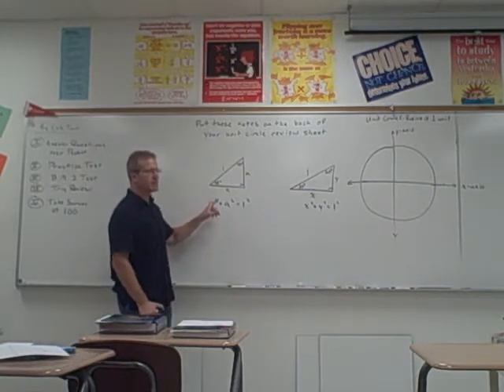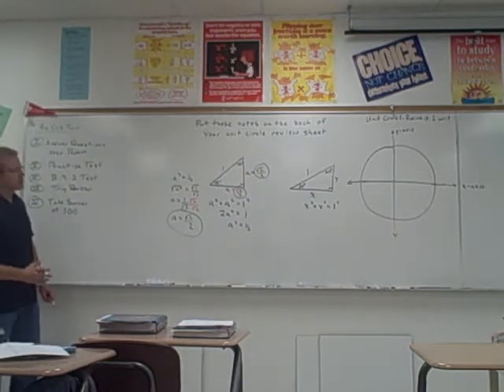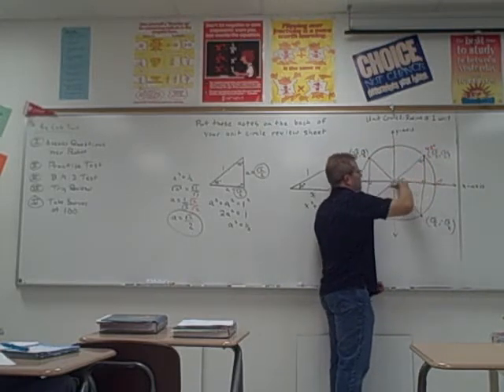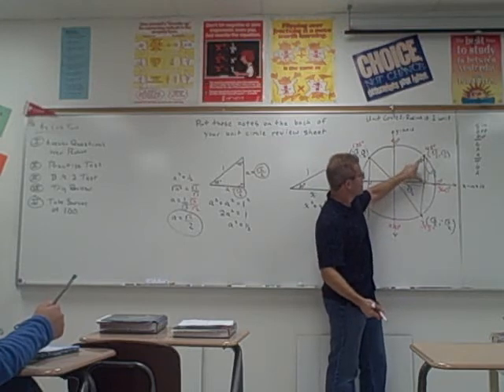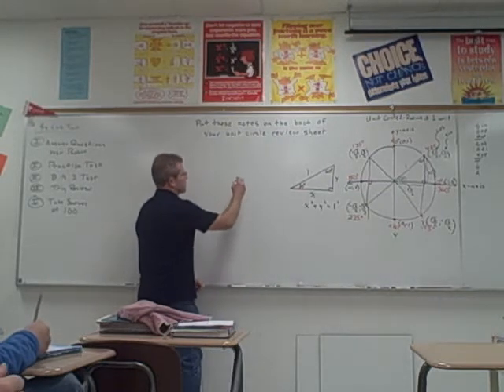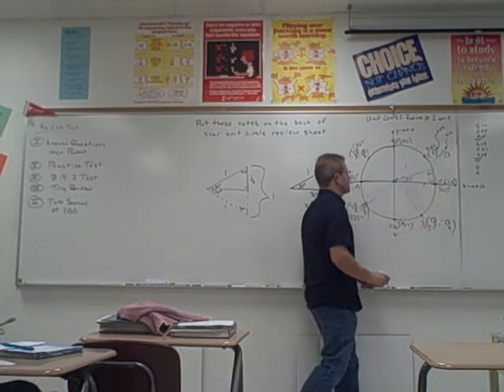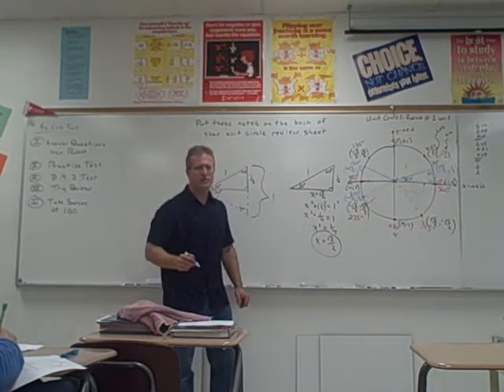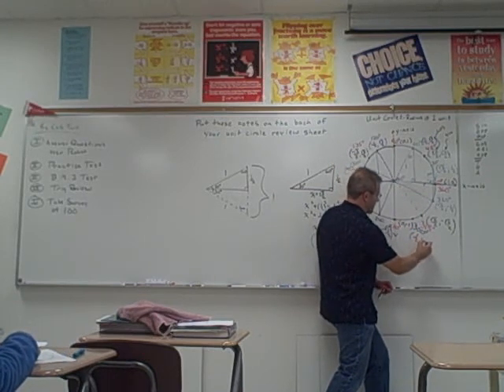Logic behind Unit Circle.AVI